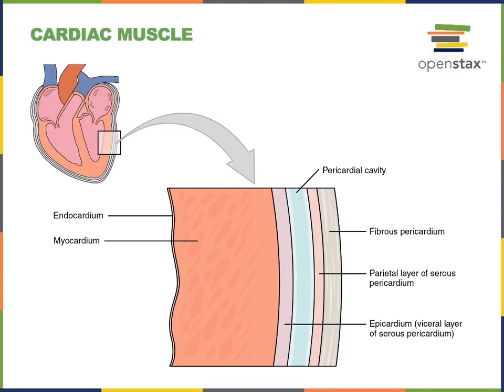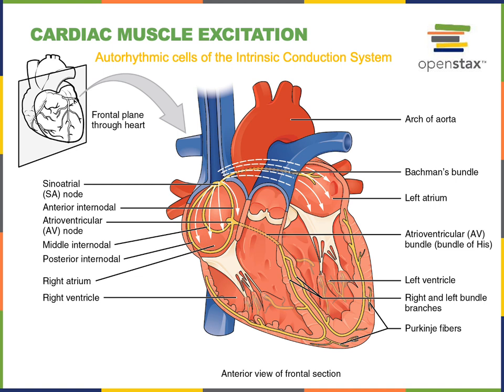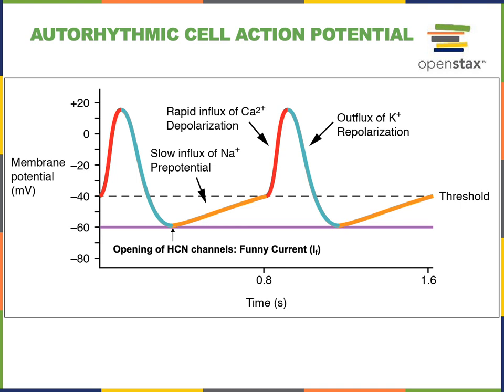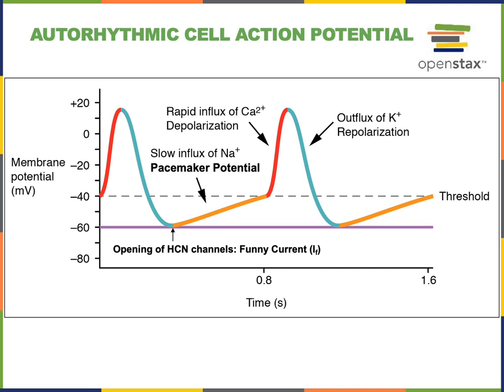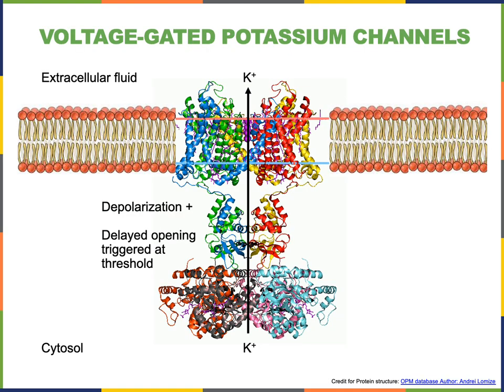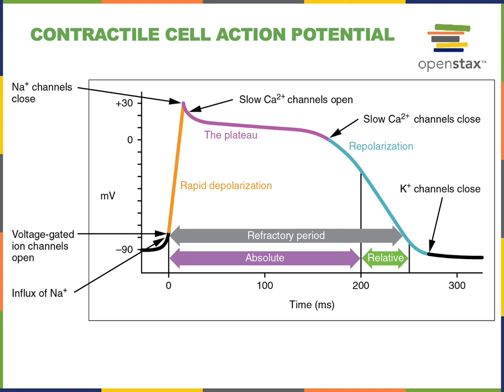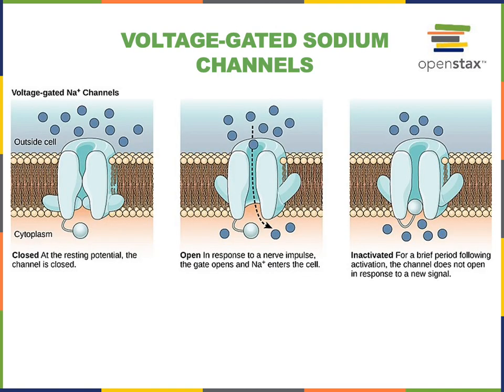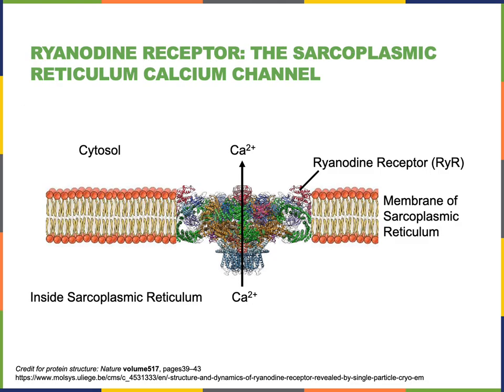Muscle physiology part 6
1st part of the Objective: Compare skeletal muscle and cardiac muscle based on their innervation, structure, and contraction mechanisms.